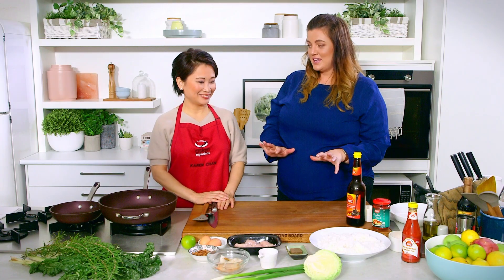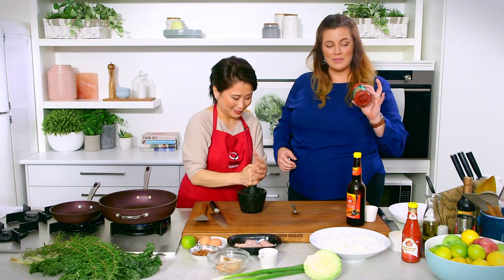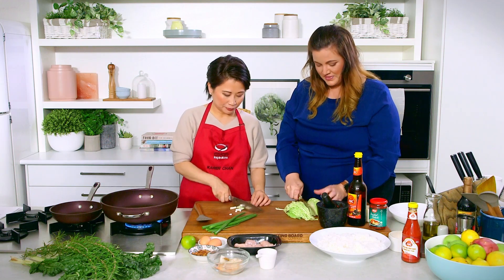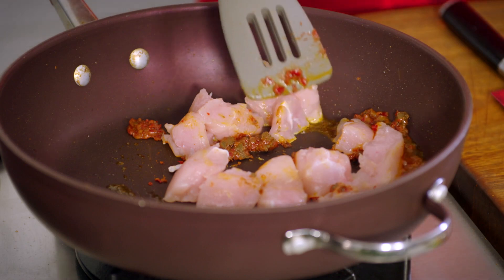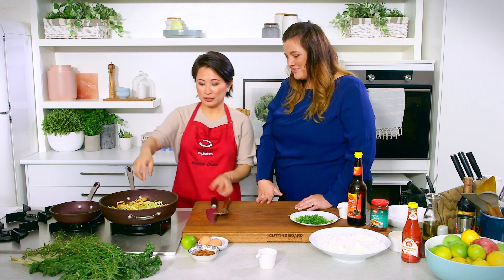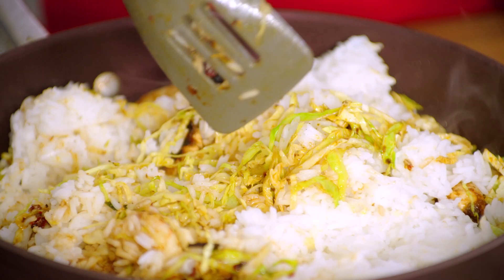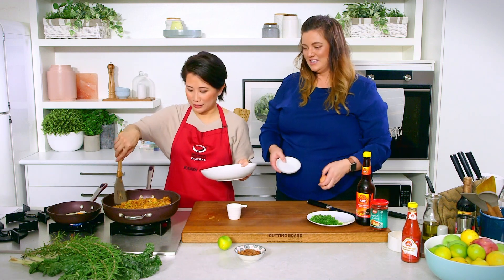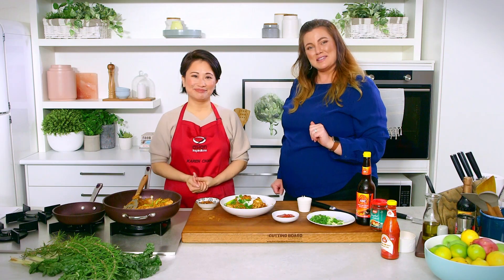Nasi Goreng Fried Rice by Chef Karen Chan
Chef Karen joins host Elena Duggan in making a comforting bowl of fried rice, as seen on My Market Kitchen.